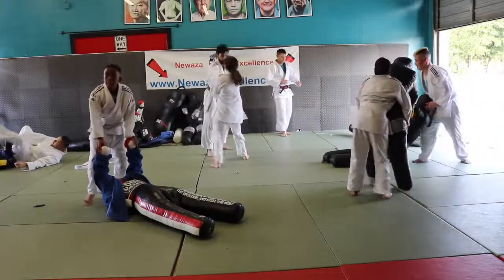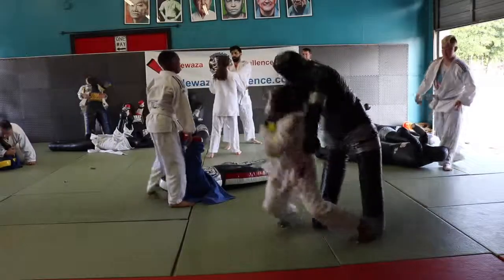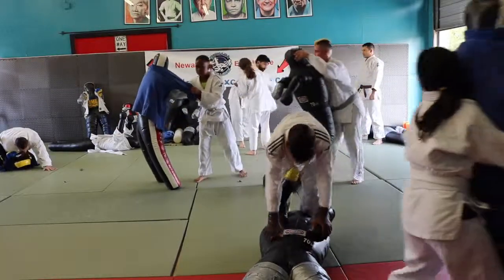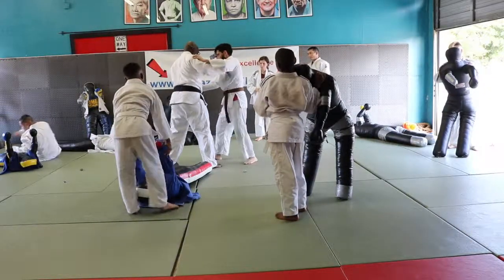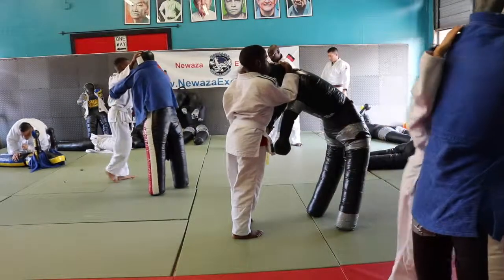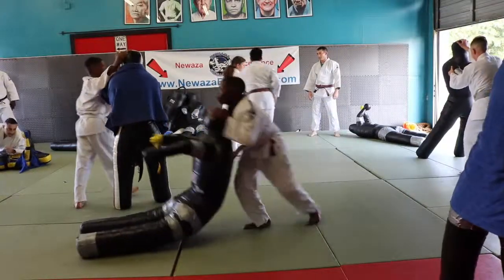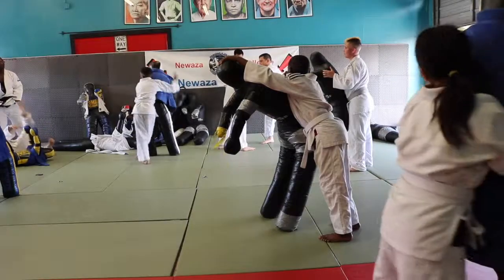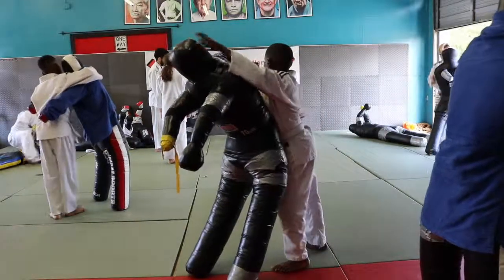Fly On The Wall Training At Tampa Florida Judo | Judo Schools In Tampa